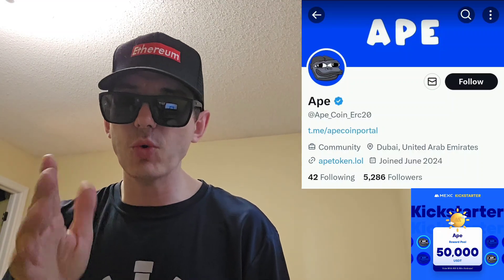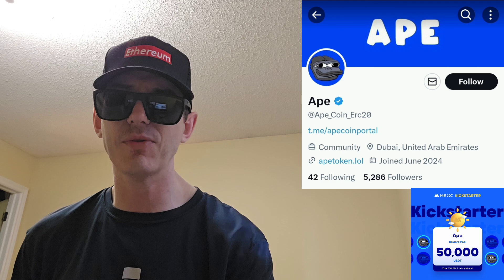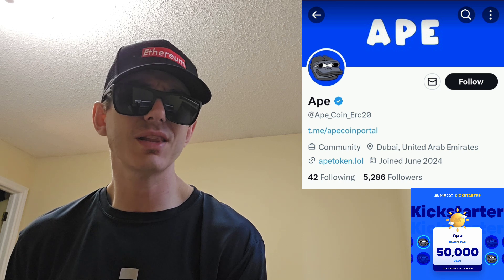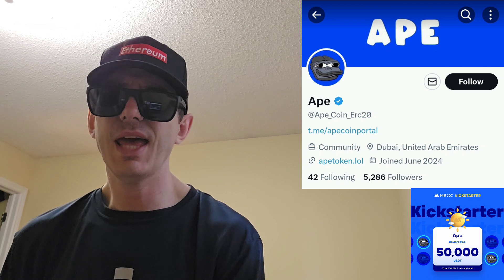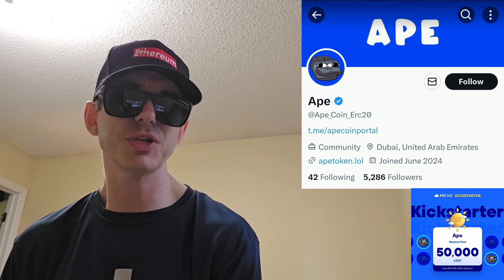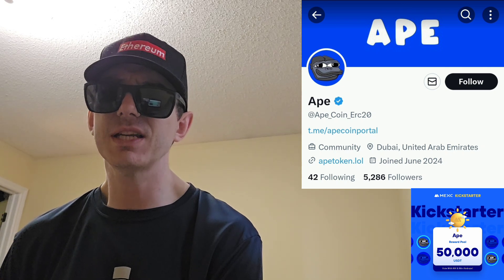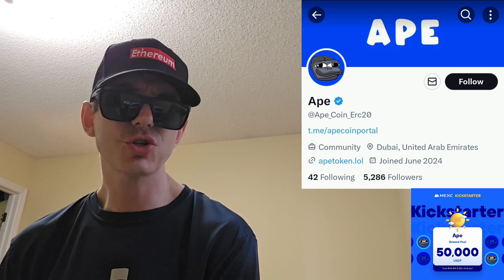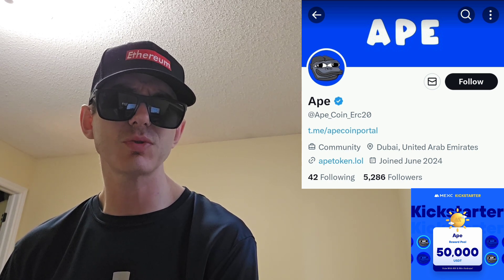$APE - APE TOKEN CRYPTO COIN HOW TO BUY APECOIN MEXC GLOBAL ETH ETHEREUM UNISWAP BLOCKCHAIN MEMECOIN